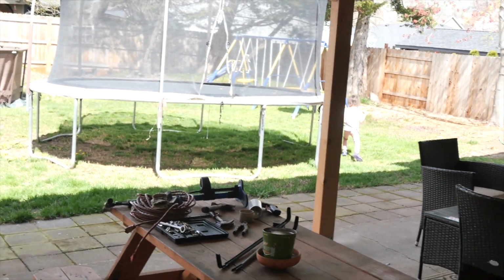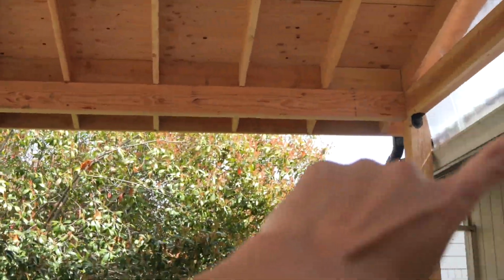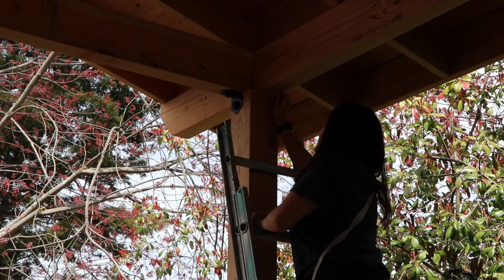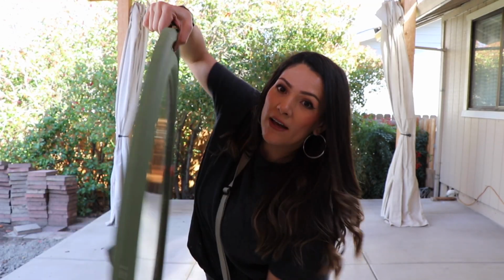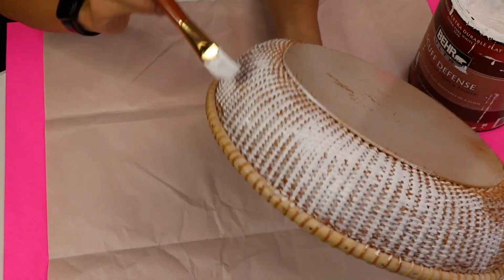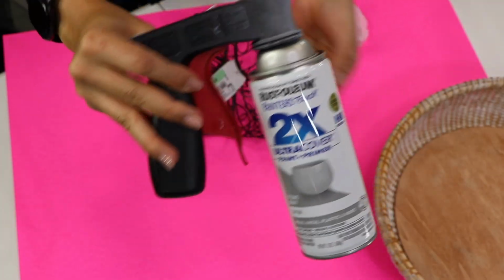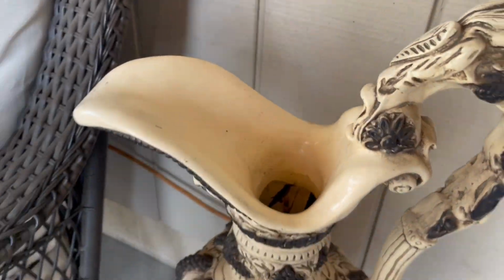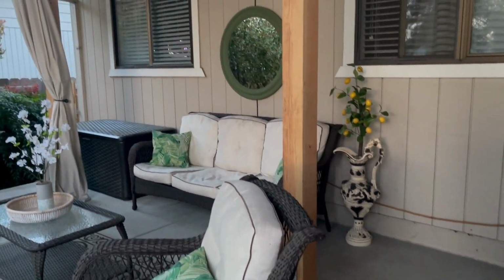OUTDOOR PATIO DECOR IDEAS | DOLLAR TREE DIYS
*Check out this AWESOME outdoor decor hacks video*

*YOU CAN FIND ALL OF MY FAVORITE CRAFT SUPPLIES HERE* 🖌